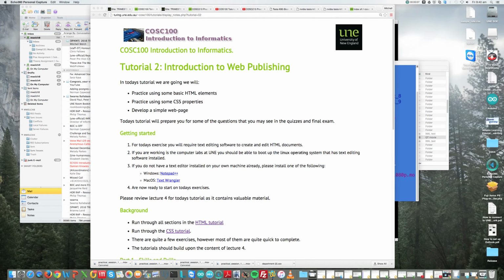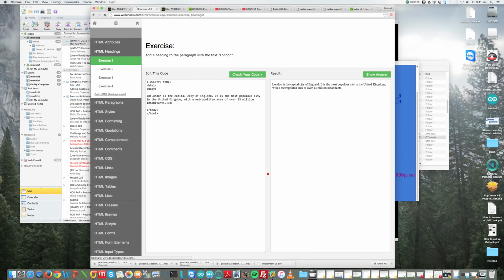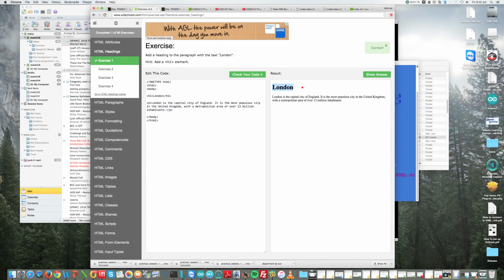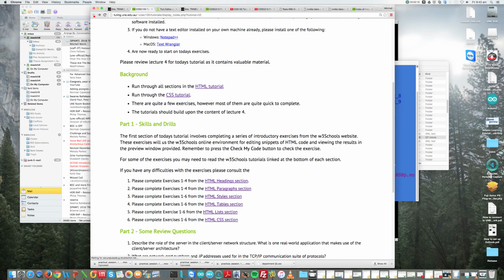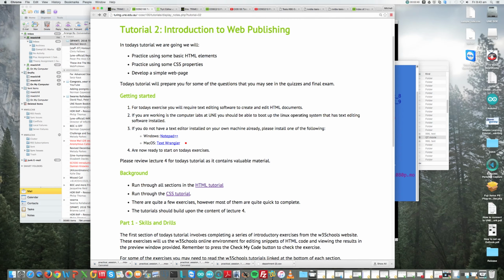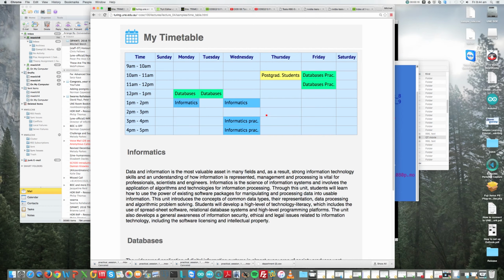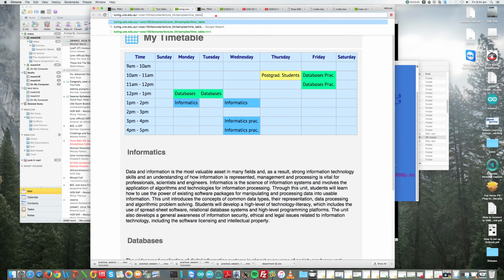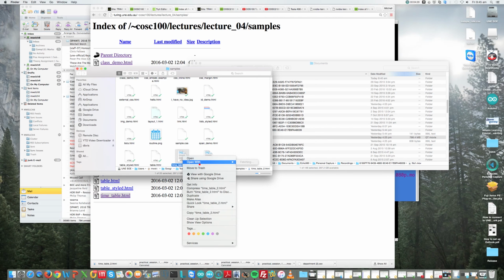COSC100 Tutorial 2